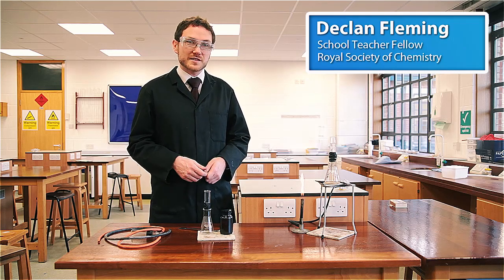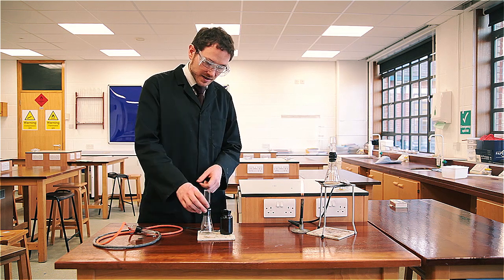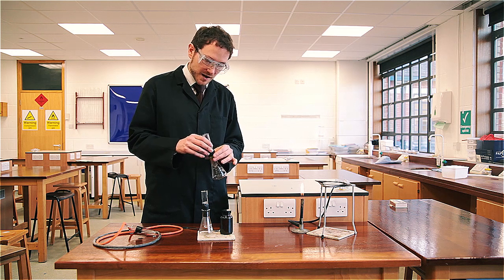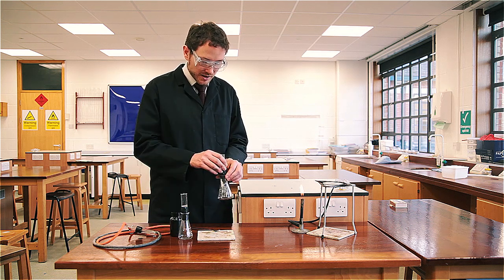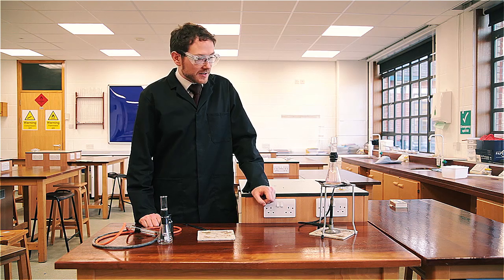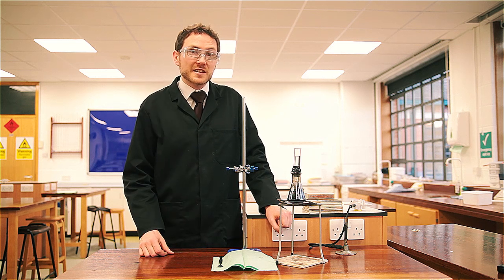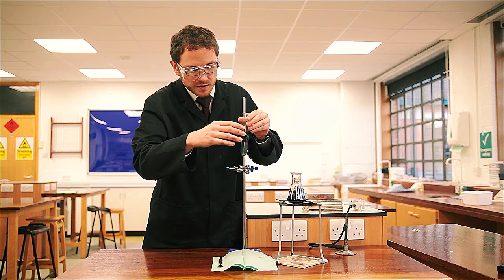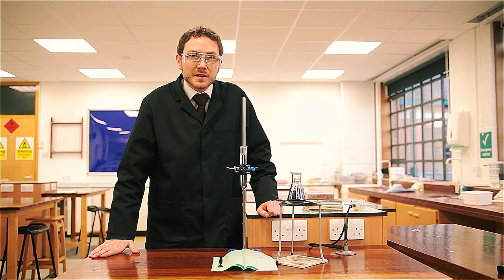MIND-BLOWING Iodine Sublimation Demonstration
Declan Fleming shows us how the sublimation of iodine produces beautiful crystals - a demonstration that can support lessons on changes of state, particle theory and crystallisation. To read the article that accompanies this video,